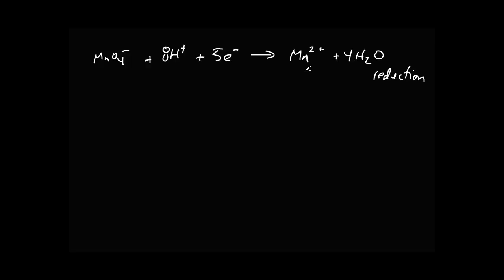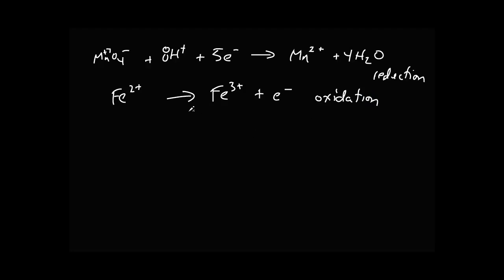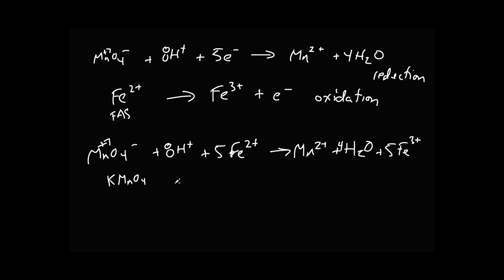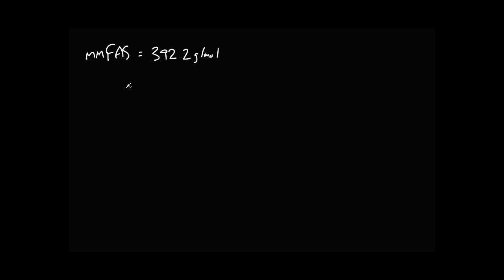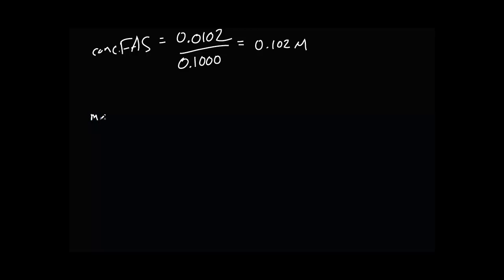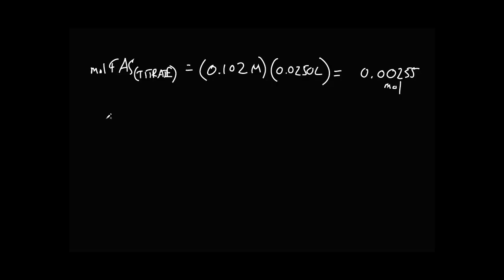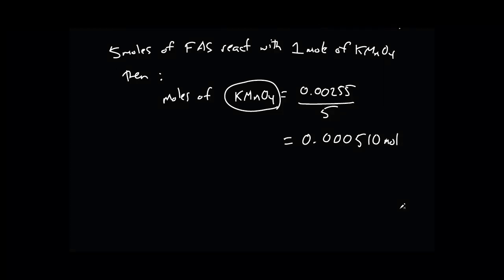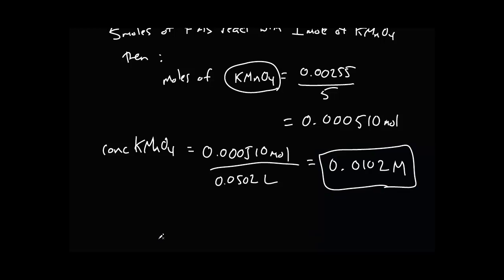General Chemistry - Standardization of KMnO4 By Redox Titration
Determining unknown concentration of a permanganate solution